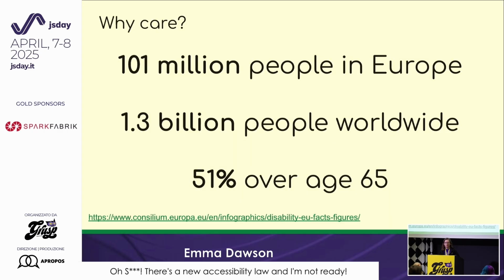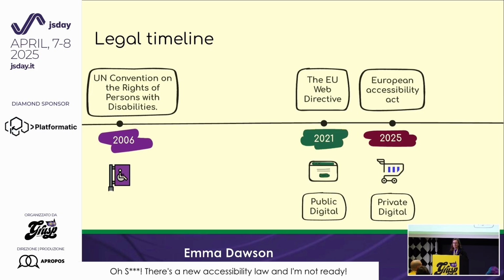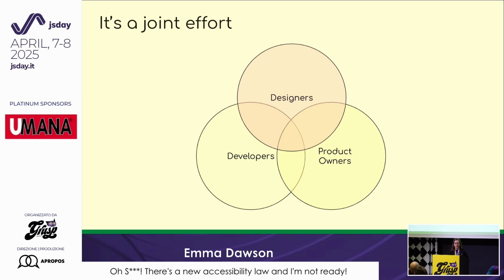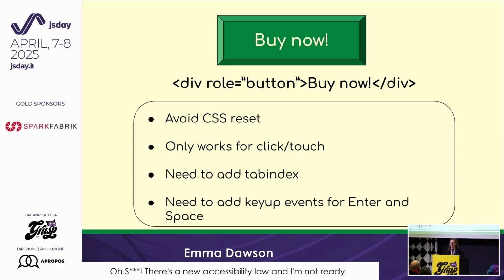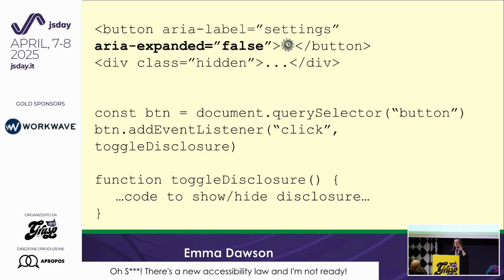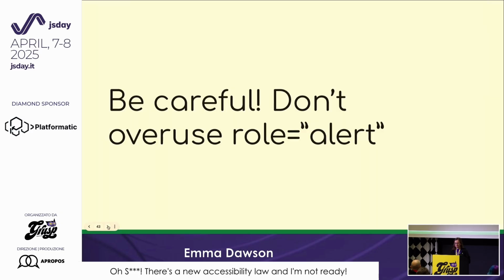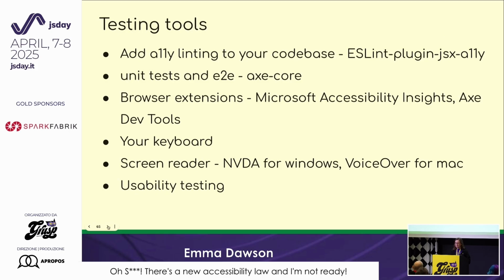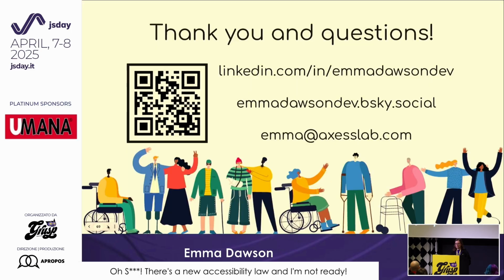Oh S***! There's a New Accessibility Law and I'm Not Ready! | Emma Dawson | jsday 2025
Oh Shit! There's a New Accessibility Law and I'm Not Ready!

As web developers, it’s all too common to feel overwhelmed by constant changes in legal requirements. This talk dives into how we can respond effectively to the new European Accessibility Act without falling into a panic.

We’ll start by understanding why accessibility is so important - not only to avoid legal trouble but also to create a more inclusive digital world. Next, we’ll break down the latest changes in regulations, and discuss ways to quickly assess whether your current website meets these new standards. We’ll talk about how you can identify and tackle critical issues right away, and we’ll explore strategies for embedding accessibility into every stage of development.

Ultimately, this talk is about taking what feels like a daunting challenge and making it manageable. With a little upfront effort and an incremental approach, you can become compliant and ensure that your apps work for everyone.

Emma Dawson
Web Developer and Accessibility Specialist